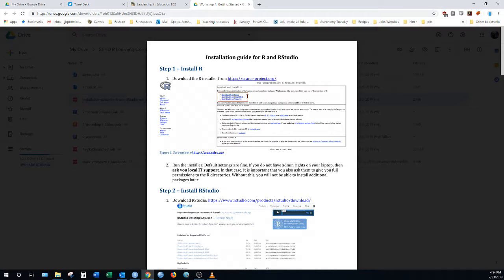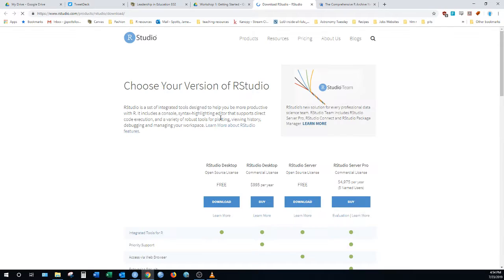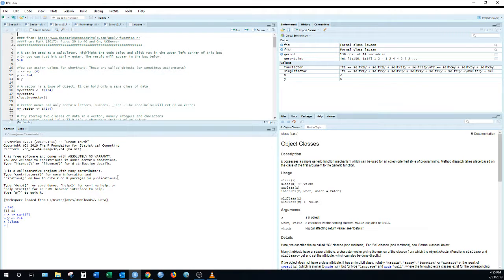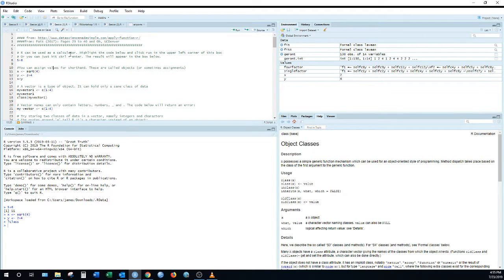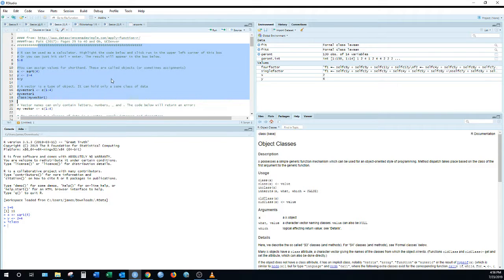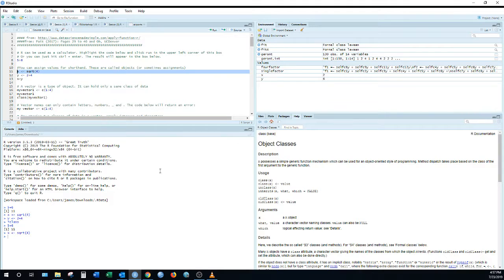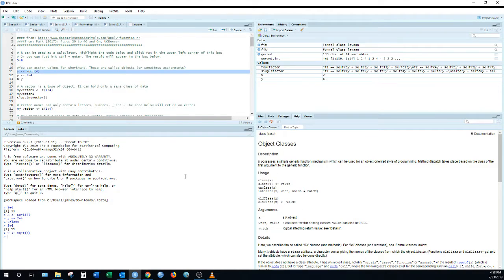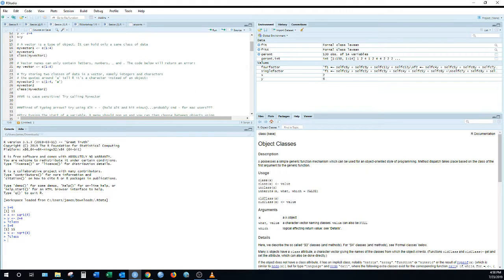Setting Up R Studio